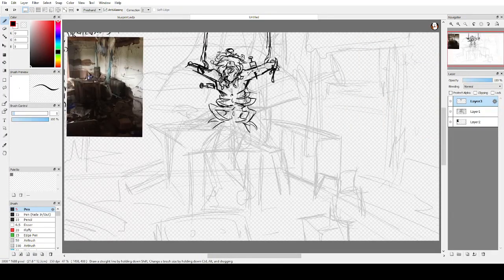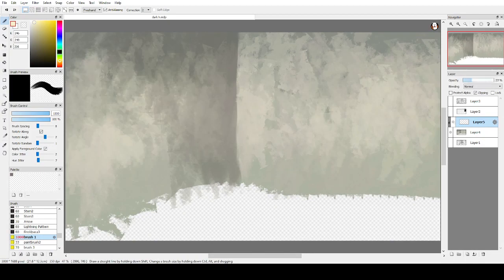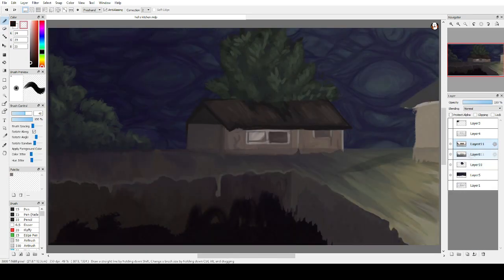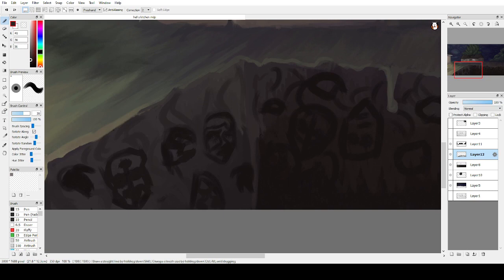Drawing Halloween Hellscapes!! (w/commentary)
CONTENT WARNINGS:
-Body horror
-gore/fleshy themes
-needles
-themes of drug use
-generally disturbing imagery i.e. sky eyes

Hello and welcome to me doing something again. I had so much planned for Halloween!!! So much!! And i have this at least so here u go. ur welcome to stay and listen to me scream into the void about how much i like drawing funky little creepy guys.
Ty ty goodbye and happy halloween.